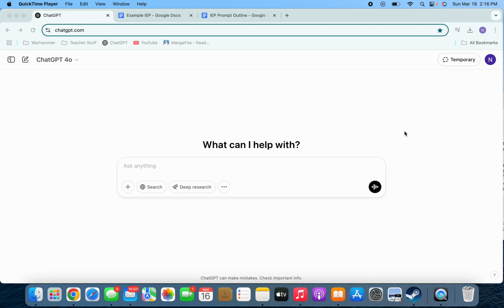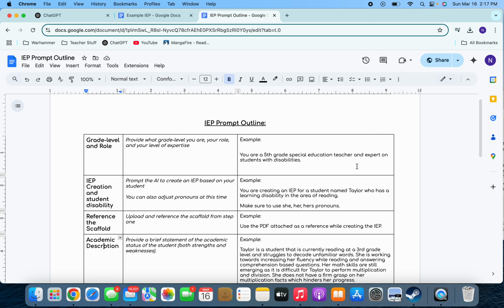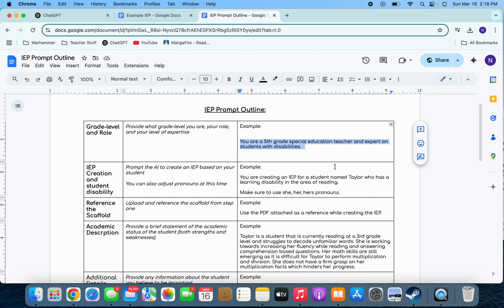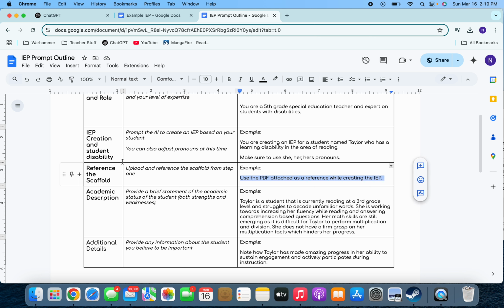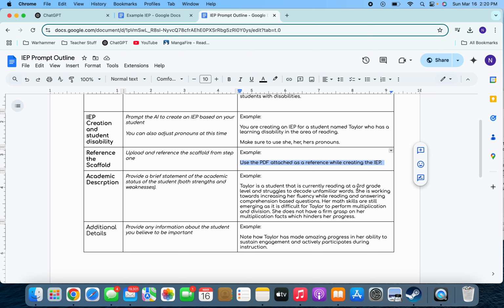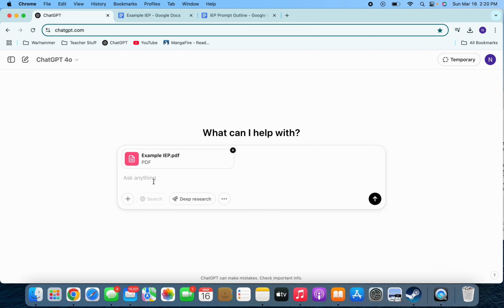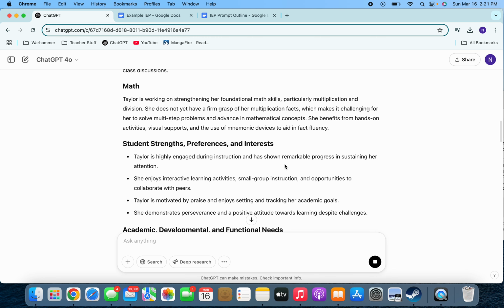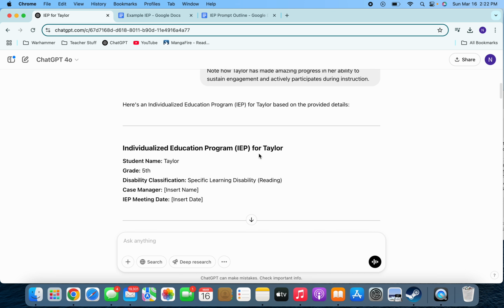IEP Prompt Writing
How to create a prompt suited for an IEP and what is can generate